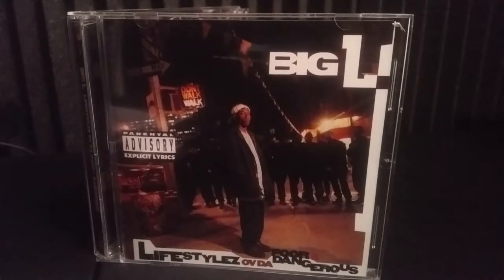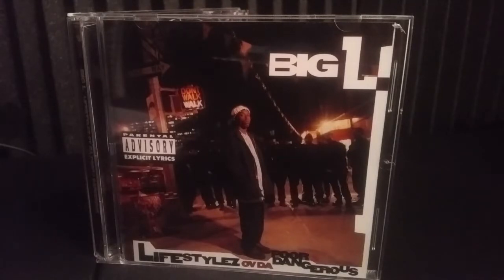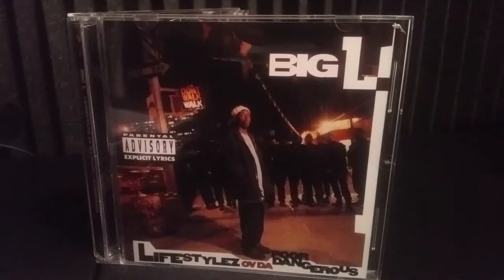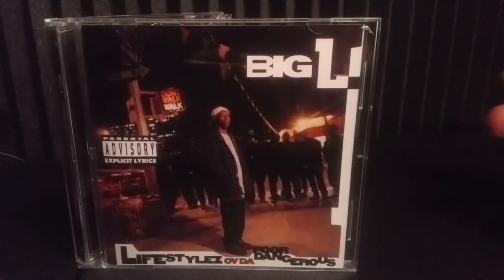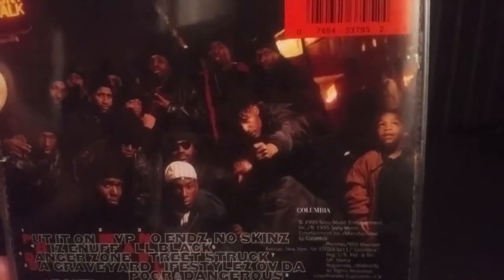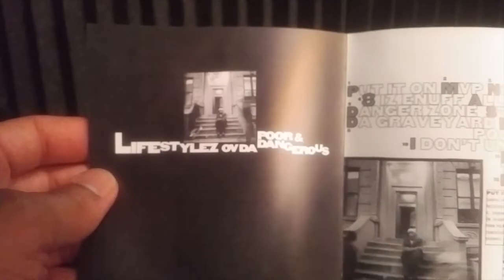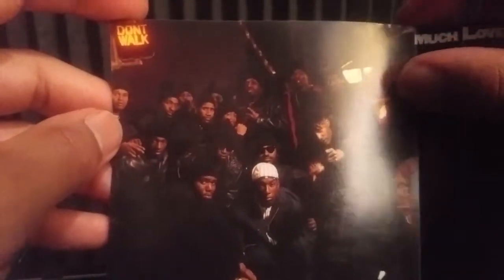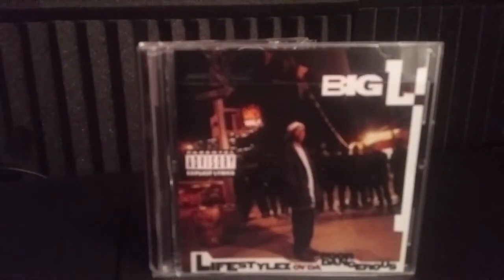SeeTheseCDs ep22 - Lifestylez ov da Poor & Dangerous - Big L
In this video we take a closer look at Big L's 1995 album "Lifestylez ov da Poor & Dangerous" and more specifically the design of Michelle Willems as well as the photography of Danny Clinch